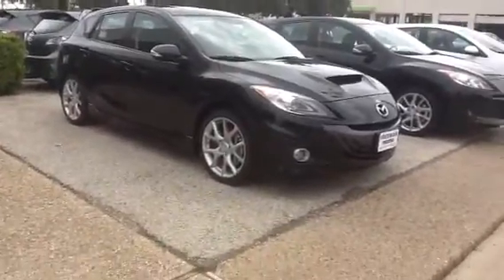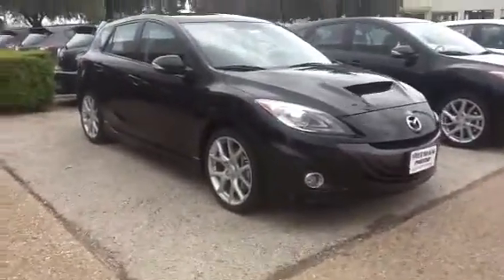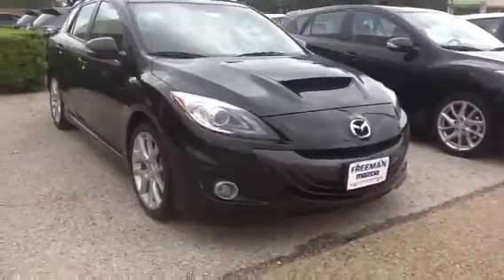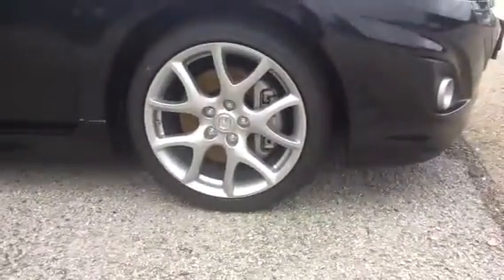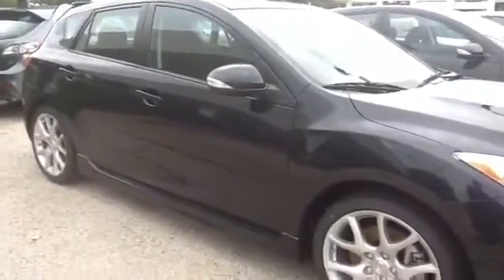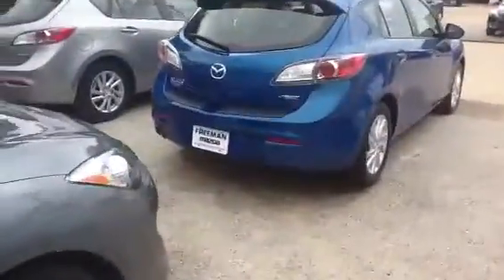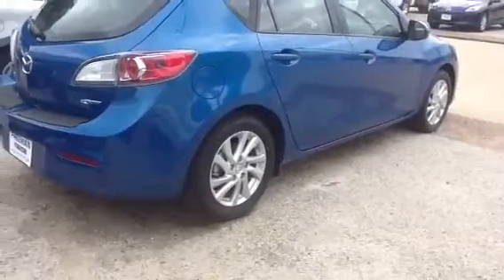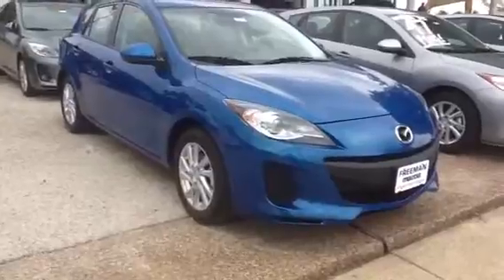Jayson for Bradley